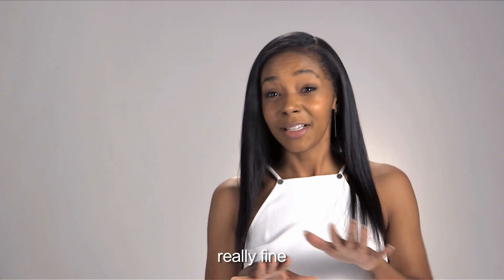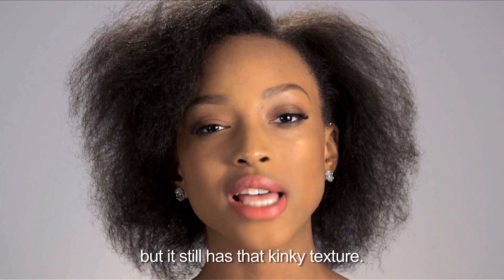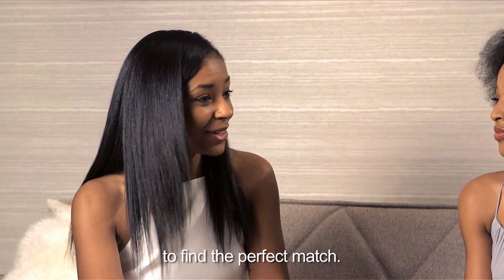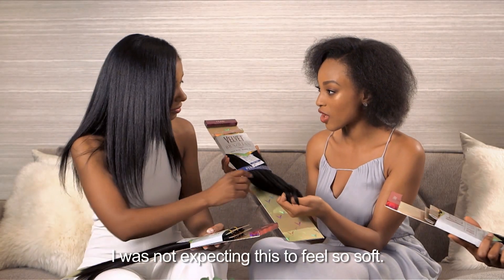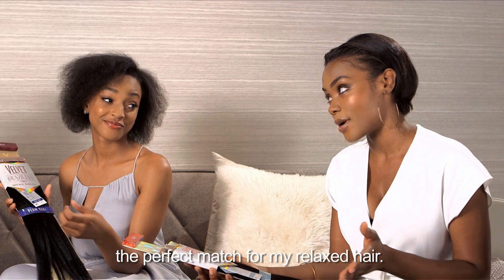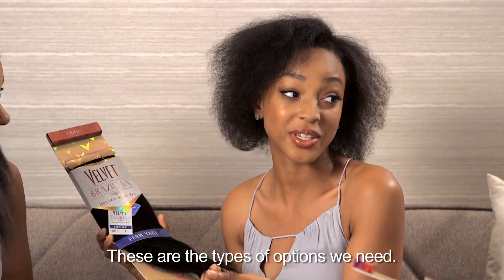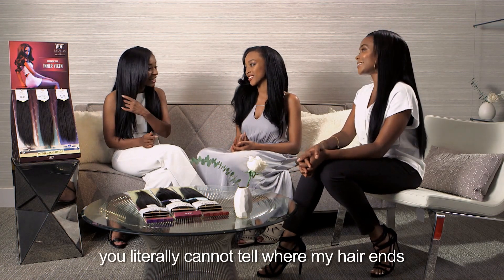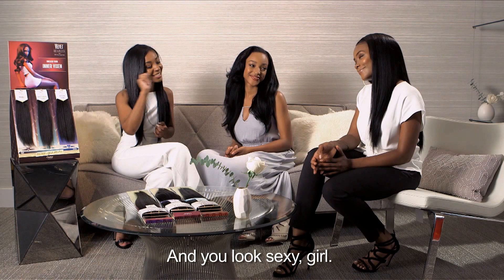Discover Your YAKIMatch with Velvet Brazilian 100% Remi Human Hair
Watch the amazing hair transformations after these women find their perfect YAKIMatch using Velvet Brazilian 100% Remi Human Hair. Then, discover your own!

Every woman is unique. Every woman has a unique hair texture. Whether your hair is relaxed straight or kinky straight, Velvet Brazilian 100% Remi Human Hair offers a range of texture options to choose from.

Finding hair that perfectly matches the texture of your own natural hair is essential for the most seamless weave. That’s why we developed a range of texture options for you to choose from. No matter what texture your hair is, you can find one to blend perfectly with our Velvet Brazilian.  And the best part about it is how affordable this 100% Remi Human Hair is!  Find it at your nearest beauty supply store or online beauty retailer.

*15 winners will be announced on Thursday, Oct. 15th @ 12 PM EST.